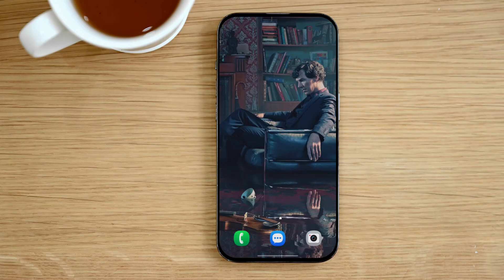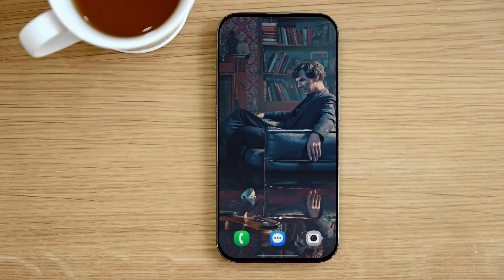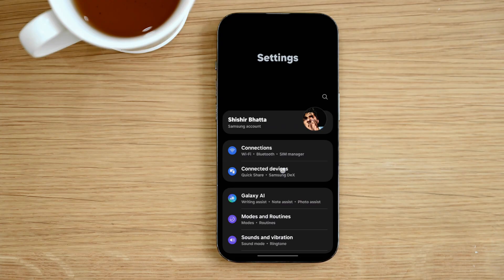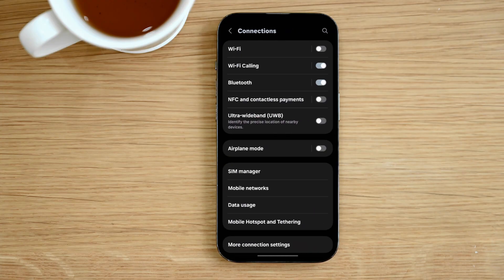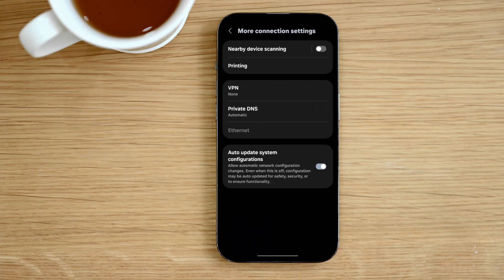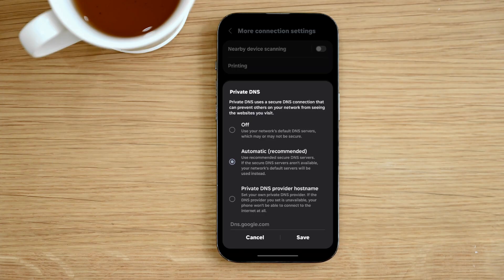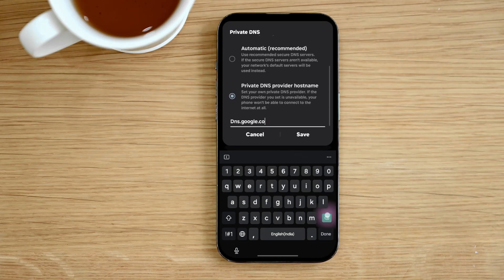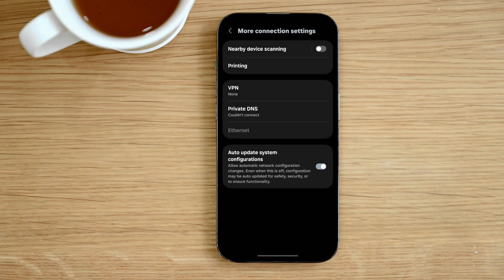How to Block Ads on Android | 100% Working Ad-Free Trick (2025)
Tired of annoying ads popping up on your Android phone? 🚫 In this video, I’ll show you a 100% working method to block ads on any Android device without installing third-party apps. This trick works across browsers, apps, and games so you can enjoy an ad-free experience.

👉 Steps covered in this video:
1️⃣ Open Settings on your Android phone.
2️⃣ Tap Connections → More Connection Settings.
3️⃣ Select Private DNS.
4️⃣ Choose Private DNS provider hostname.
6️⃣ Tap Save.

✅ That’s it! Your Android phone will now block most ads system-wide. Works on Samsung, Xiaomi, Realme, OnePlus, Vivo, Oppo, and other Android devices.

This is one of the easiest and safest ways to stop ads on Android without rooting or installing extra apps.